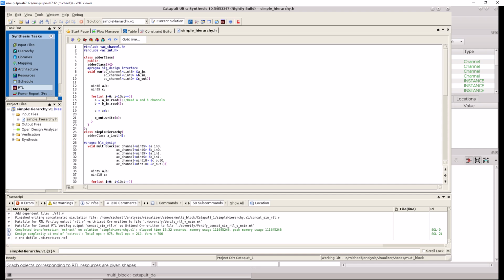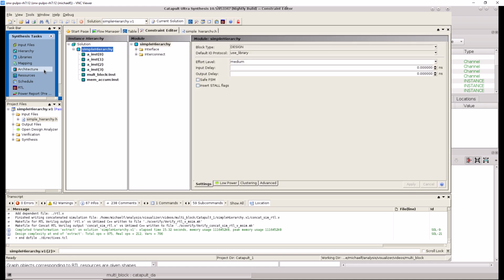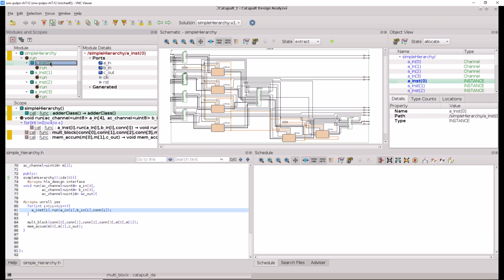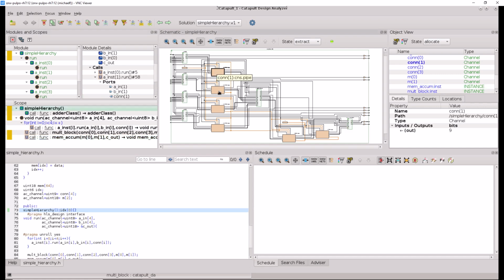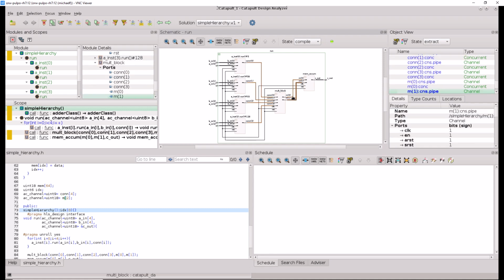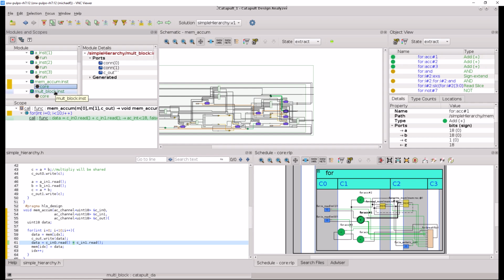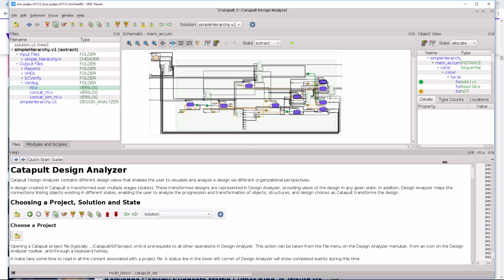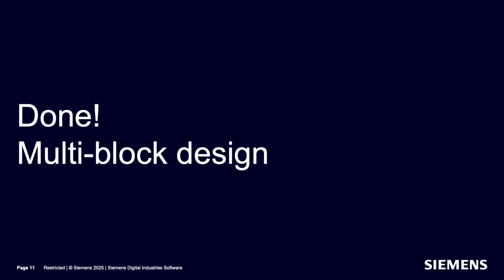Catapult Design Analyzer – Part 3: Multi-block Designs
Welcome back to Part 3 of the Design Analyzer walkthrough series! This video shows how Catapult Design Analyzer helps engineers navigate and analyze multi-block HLS designs.

Using a class-based design example, it walks through design hierarchy, interconnect topology, block-level filtering, and tracing memory accesses from the C source to the generated RTL.

📋 What’s covered in this video:

🔍 Navigating a multi-block design
See how a more complex multi-block design is represented in Design Analyzer through a class-based design with hierarchical blocks.

🔗 Reviewing interconnect topology
Explore how synthesized interconnect pipes map back to channels in the C design and how switching schematic views states can simplify topology analysis.

🧩 Filtering individual design blocks
See how block-level filtering isolates specific instances and highlights their structure in the RTL schematic and schedule view.

⚙️ Inspecting pipeline and memory structures
Review how the multiplier appears as a pipeline multiplier and how memory read and memory write operations are shown in the schedule.

🔄 Tracing relationships between C and RTL
Follow how selected objects can be traced across the C source, RTL schematic, and generated RTL.